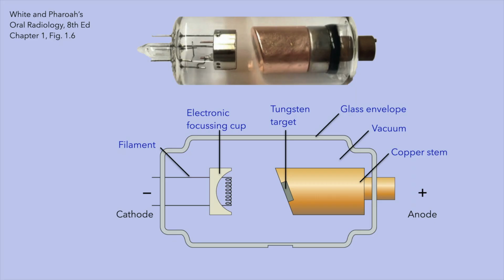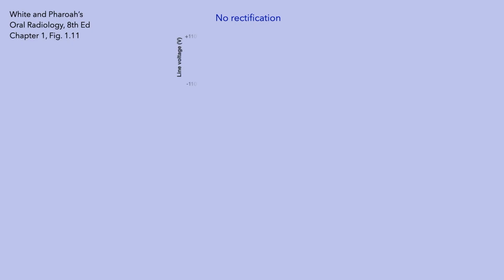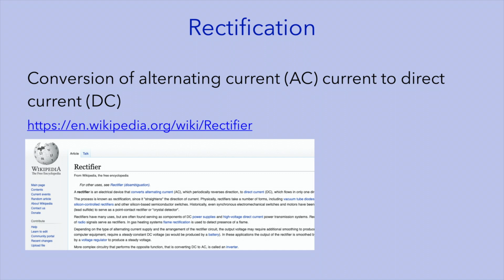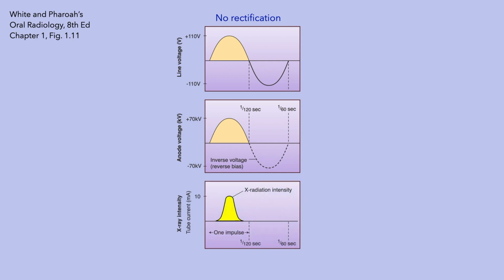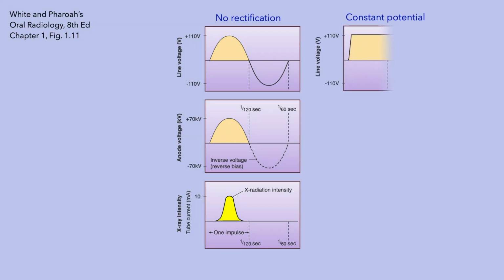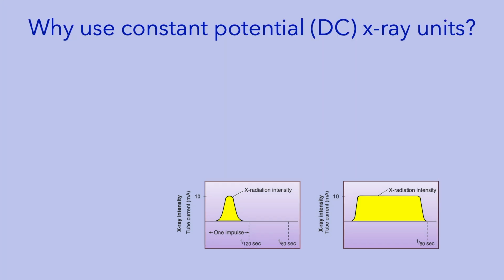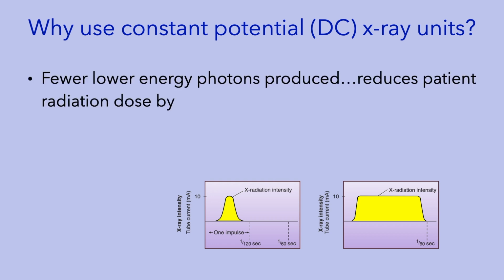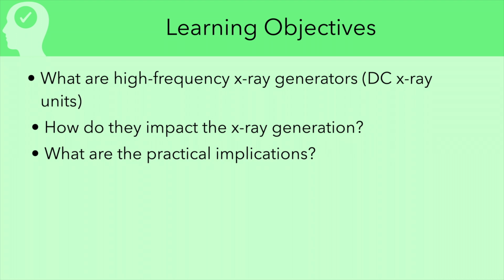Constant Potential Dental X ray Units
Principles and practical implications of constant potent x-ray units